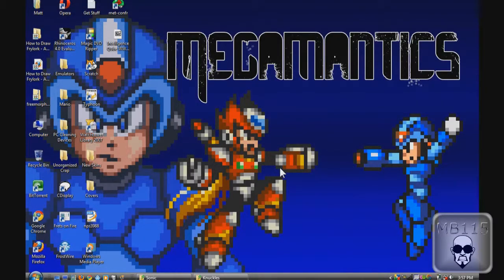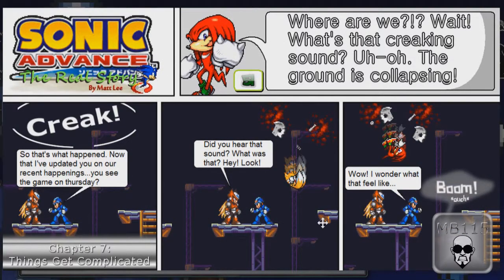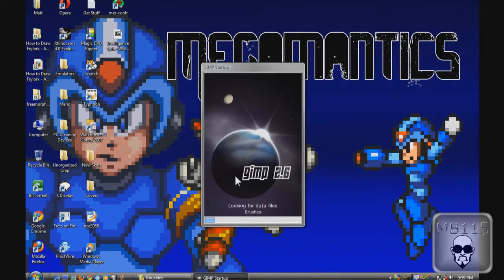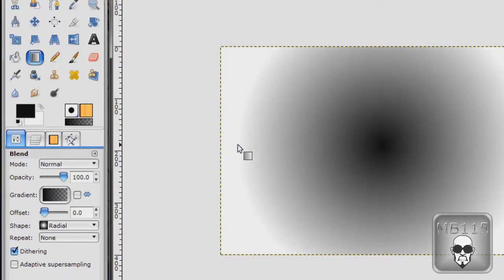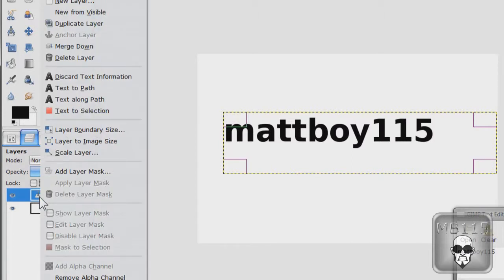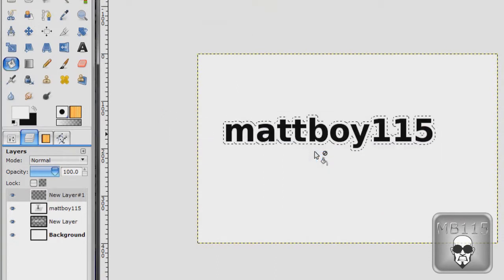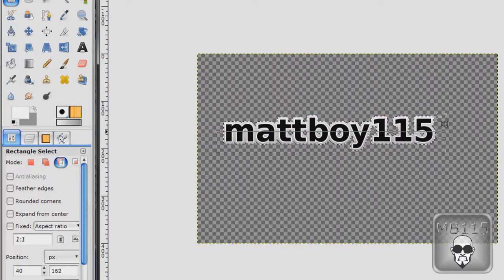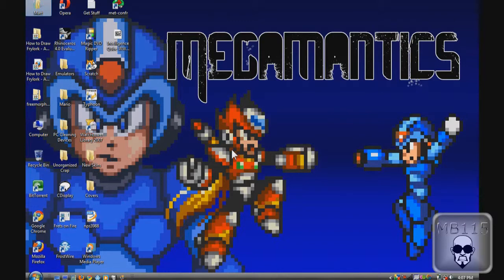Sprite Comic Tutorial GIMP and Paint (Part 4)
This is the fourth installment of my sprite comic tutorial that shows you a few GIMP tricks that I didn't show you before that can make you comics a little bit better! There are more tricks to come!

Also if you want to see my comics go to this